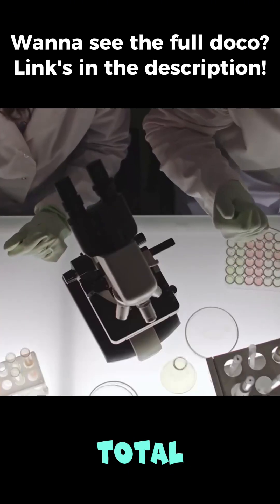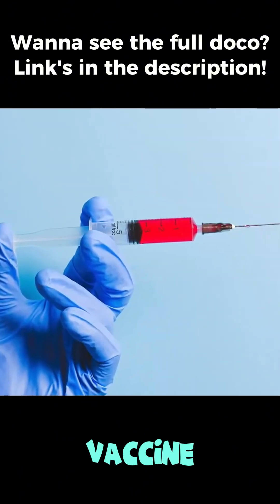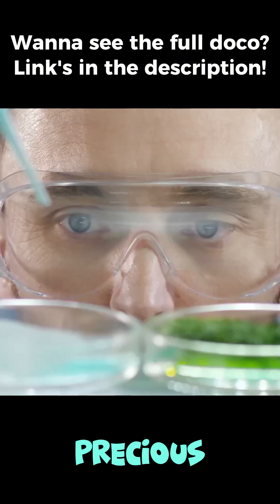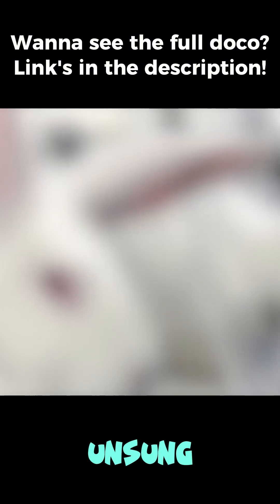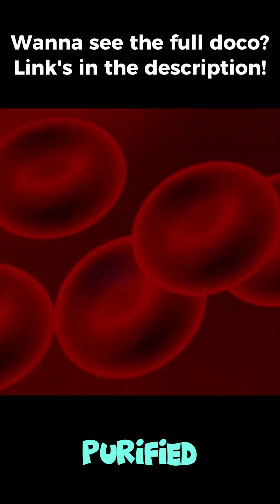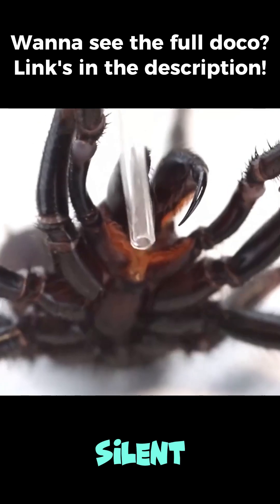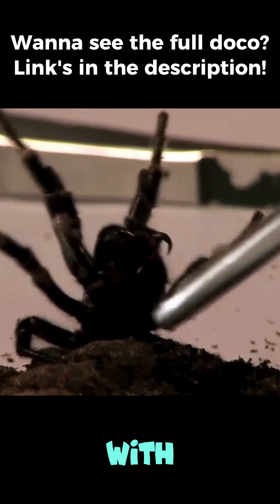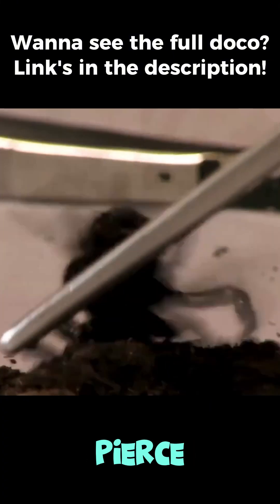How One Drop of Spider Venom Saves Lives: The Secret Science Bihand Antivenon!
How do you turn one of the world's deadliest venoms into a life-saving cure? This is the secret science behind the funnel-web spider antivenom.
The victory over the funnel-web's deadly bite wasn't a one-time event; it's an ongoing battle that requires a constant supply of ammunition. In this clip, we reveal the incredible journey of antivenom production, a process that begins with the dangerous art of spider venom milking at the Australian Reptile Park. Discover how a single drop of venom is freeze-dried and transported, and meet the unlikely, unsung heroes of this story: rabbits, whose immune systems create the life-saving antibodies.
This is a deep dive into the bizarre and brilliant chain of survival. To see the full story of how this entire system was created, watch our full documentary, "How Australia Convinced Its Citizens to Hunt a Deadly Spider... With a Spoon."